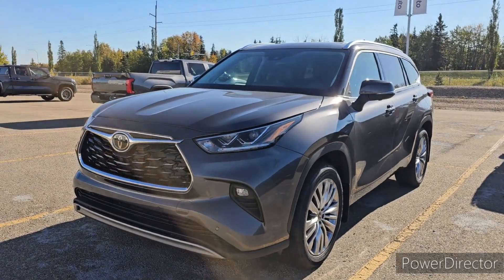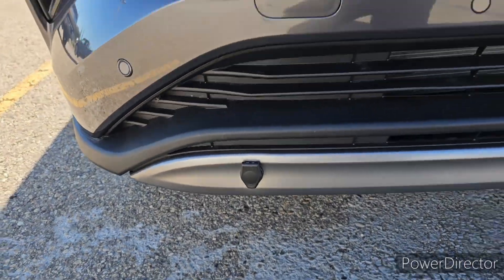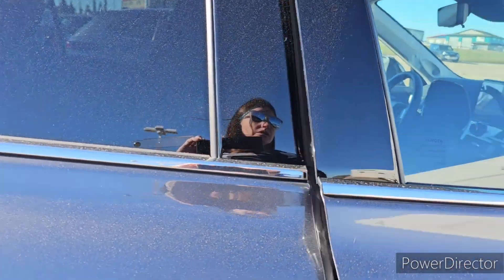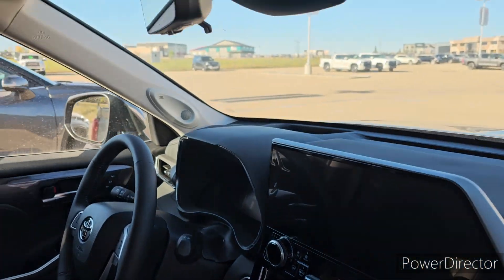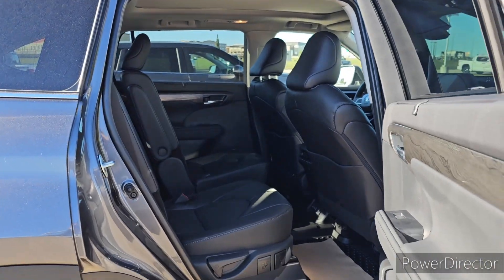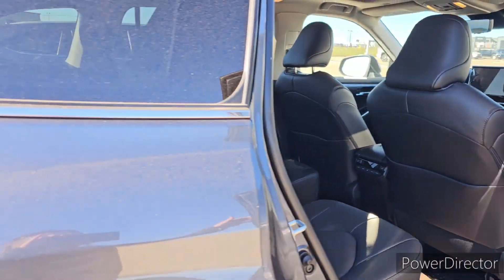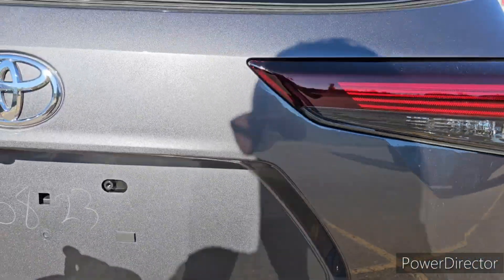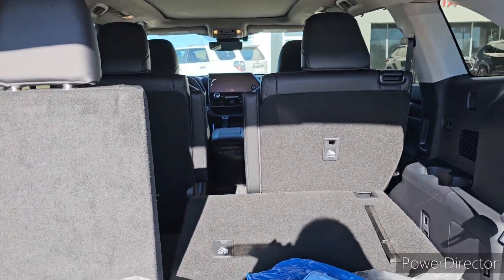2024 Toyota Highlander Platinum 24HI0395